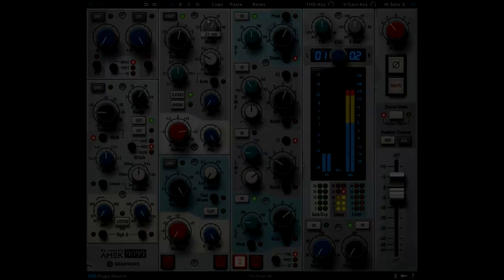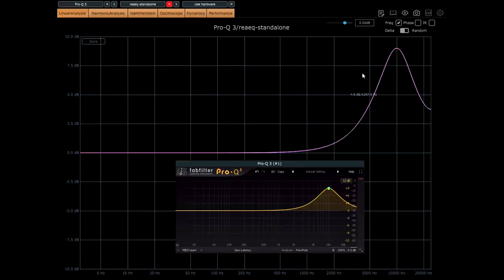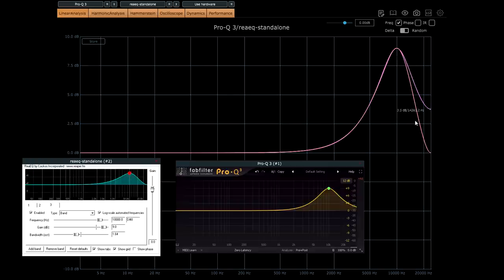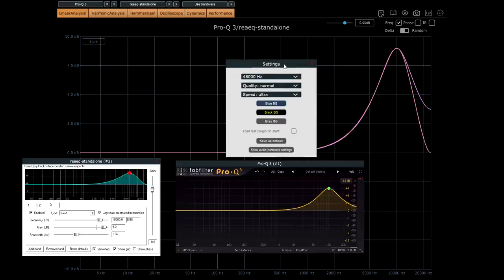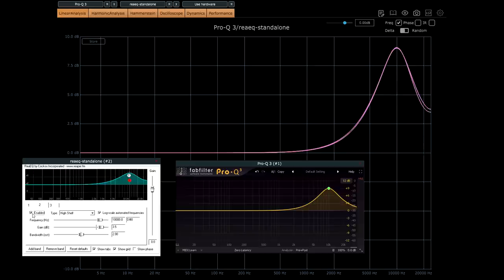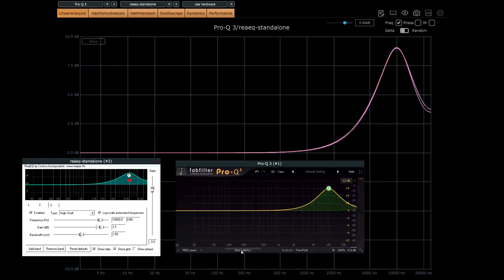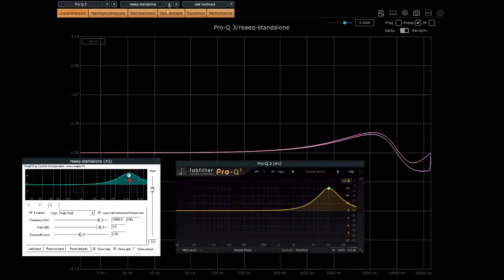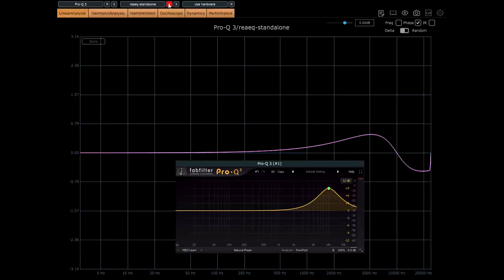Don't Cramp My EQ Style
In which I explain digital EQ cramping briefly and succinctly, without making you watch a long tedious EQ comparison video just to get that info; and I speculate as to possible ways to decramp an EQ without resorting to oversampling.

And while I'm at it, let's clear up this confusion about Natural Phase mode in Pro-Q3.